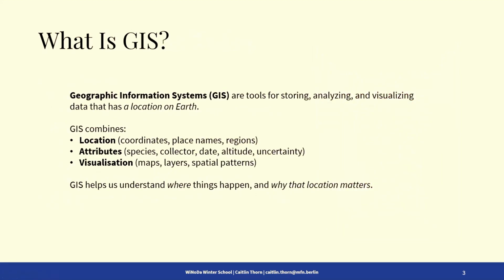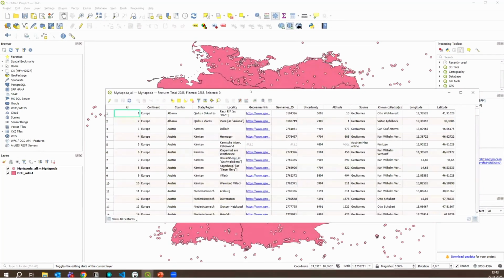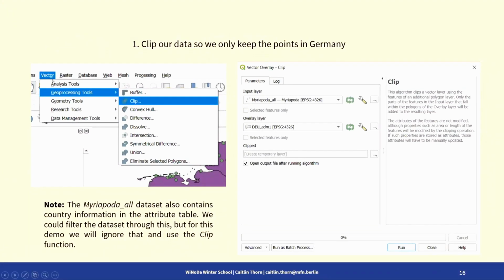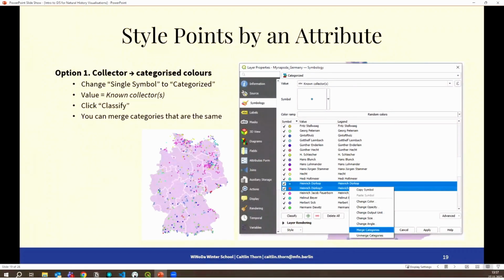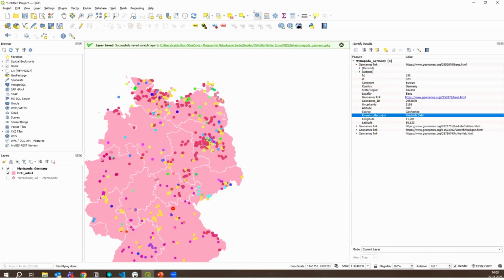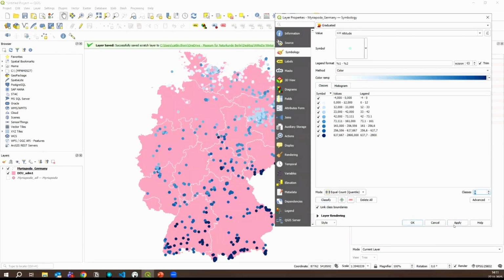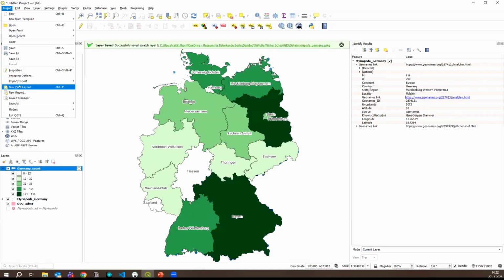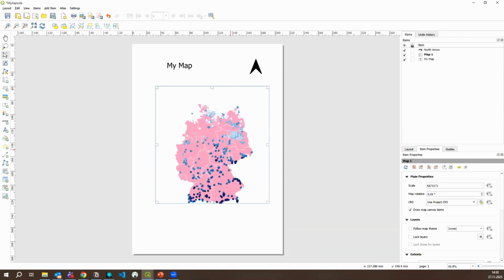Introduction to GIS - With Natural History Data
Caitlin Thorn from the Natural History Museum Berlin (MfN, Museum für Naturkunde Berlin) leads you through your first steps in GIS. Together, you will create your first map and get the basics you need for visualizing your own data in GIS.

An article regarding the myriapoda data will be published in 2026
The mentioned data will be open source and usable in this tutorial.

To follow along and do all tasks, you need to download and instal the free QGIS software, available

00:00 Introduction
01:52 Dataset
02:37 Hands-on
06:00 Geoprocessing
10:17 Styling
17:56 Analysis tools
21:04 Layout for export